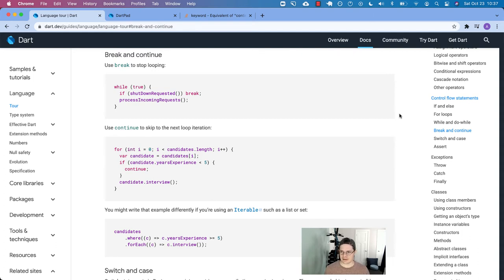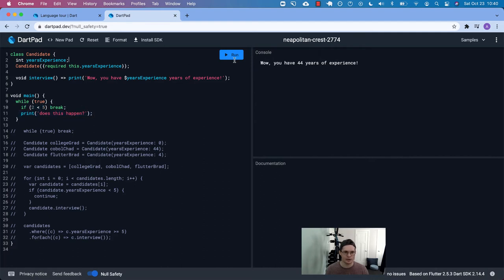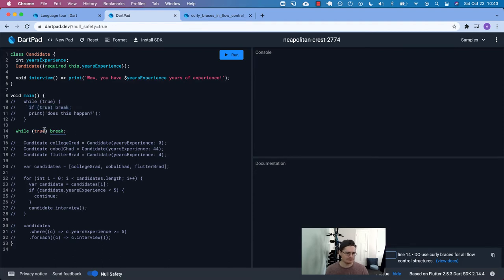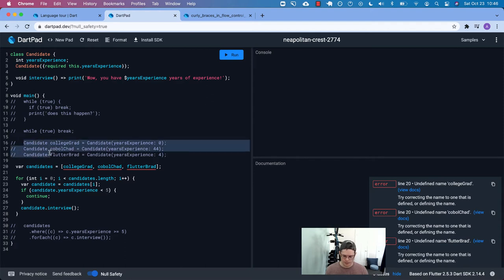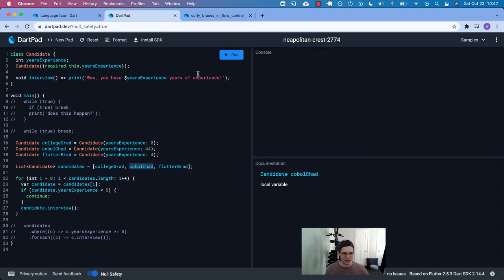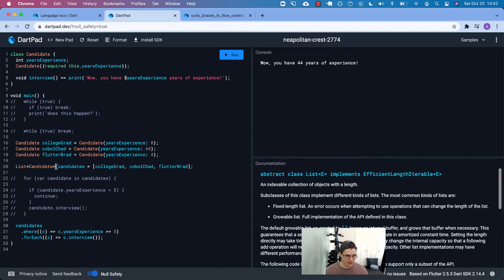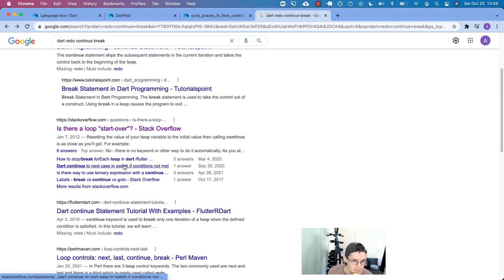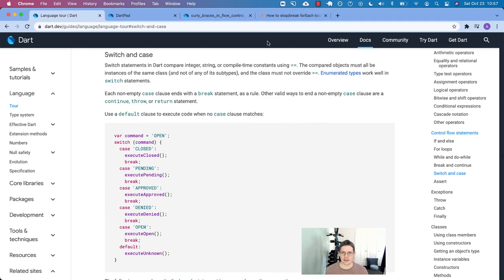Dart Language Tour - Break and continue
A guided and annotated Dart documentation walkthrough on break and continue in Control flow statements.